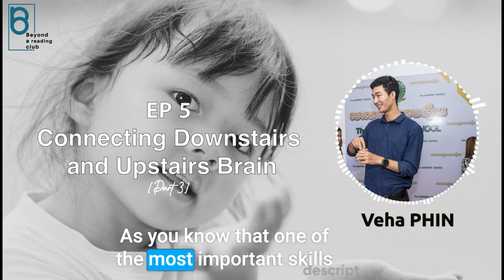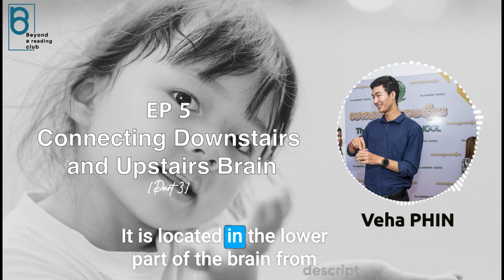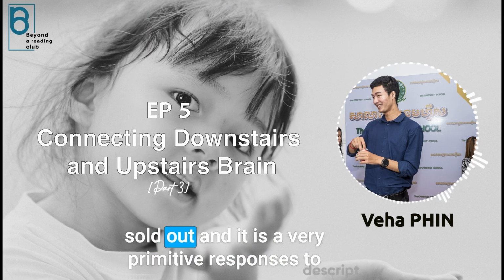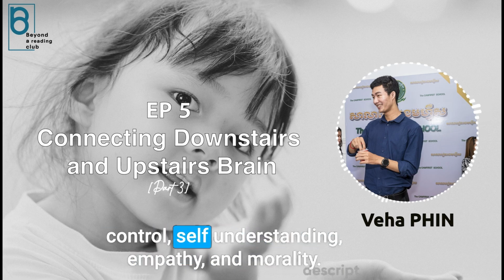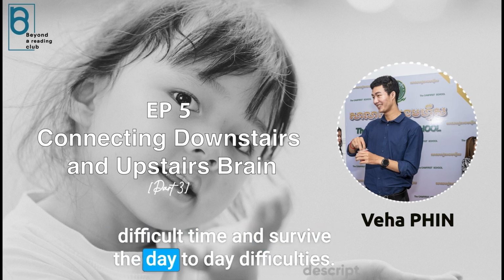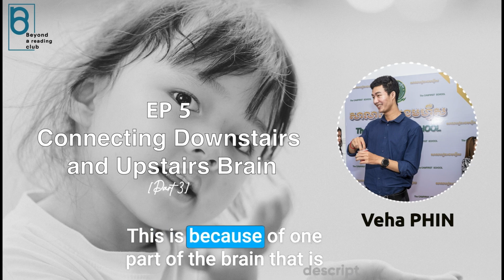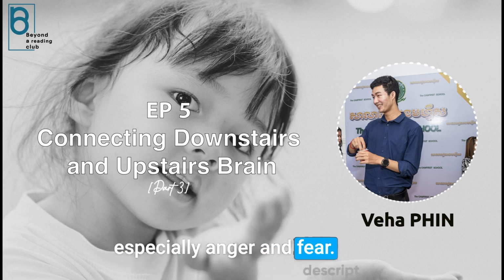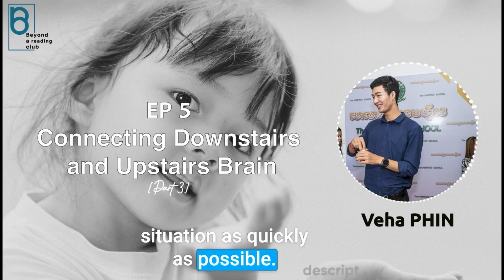EP 3: Whole Brain Child [Part 3]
Are you curious about how your child develops and some powerful strategies to empower them while they're growing? It's both rewarding and challenging as parents. But instead of denying our responsibilities, we can nurture our kids to develop as a well-rounded citizen.

This video is based on the Whole Brain Child book by Daniel J. Siegel